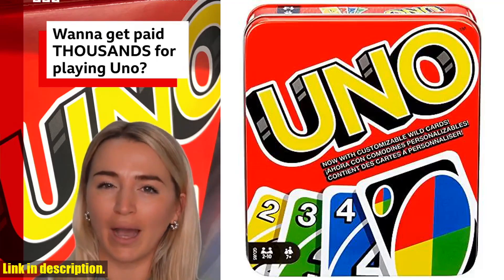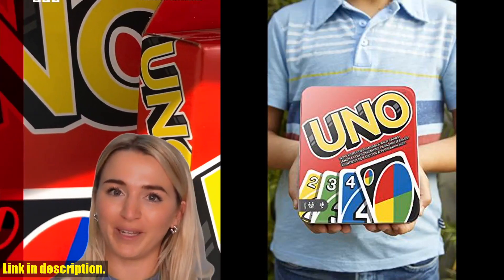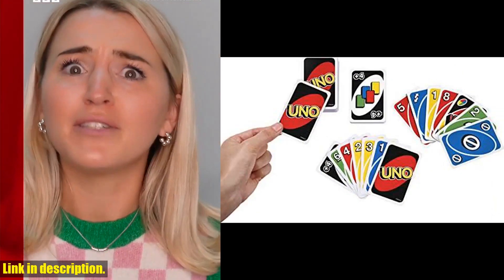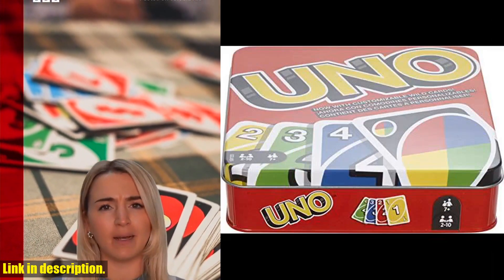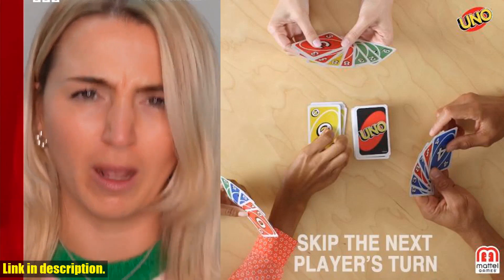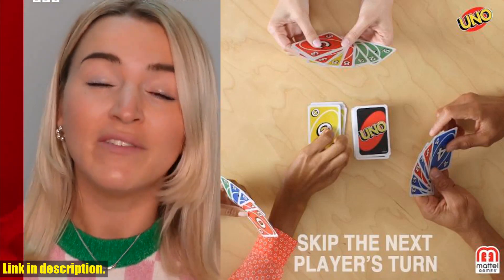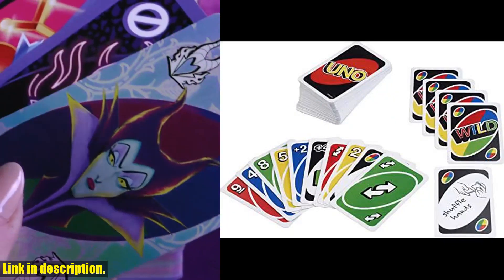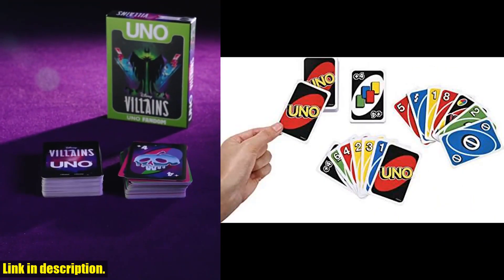Buy Mattel Games UNO Card Game for Family Night, Travel Game Gift for Kids in a Collectible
Buy and Review Mattel Games UNO Card Game for Family Night, Travel Game  Gift for Kids in a Collectible Storage Tin for 2-10 Players (Amazon Exclusive) on AMAZON Shop

PURCHASE LINKS:

- Mattel Games UNO Card Game for Family Night, Travel Game Gift for Kids in a Collectible Storage Tin for 2-10 Players (Amazon Exclusive)

Looking for the perfect addition to your family game night or a fun travel game to take on the go? Look no further than the Mattel Games UNO Card Game! This classic family card game comes in a collectible storage tin and is perfect for 2-10 players, making it great for any size gathering. Race to deplete your hand and strategize to defeat your competition with special action cards like Skips, Reverses, Draw Twos, and color-changing Wild cards. Suitable for adults, teens, and kids 7 years old and up, UNO is the perfect game for the whole family. Whether you're looking to add a new game to your collection or searching for a great gift, be sure to check out the Mattel Games UNO Card Game on Amazon.